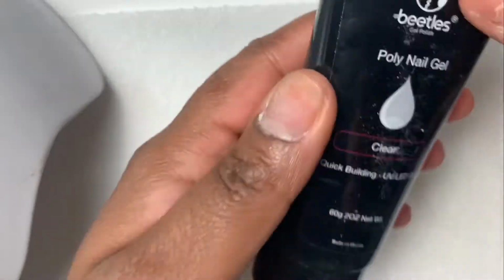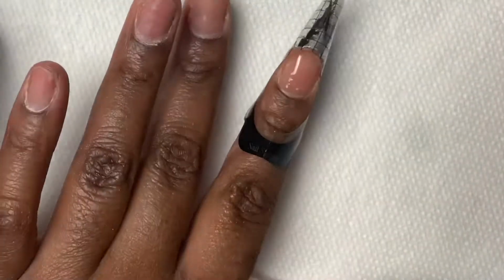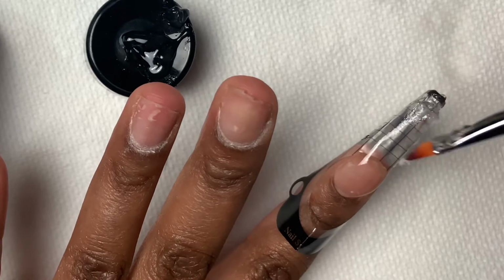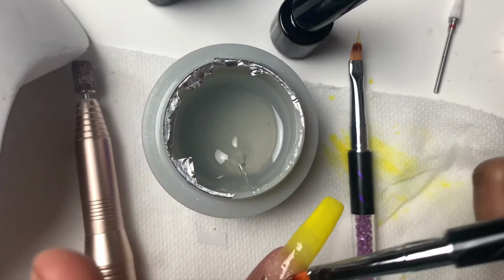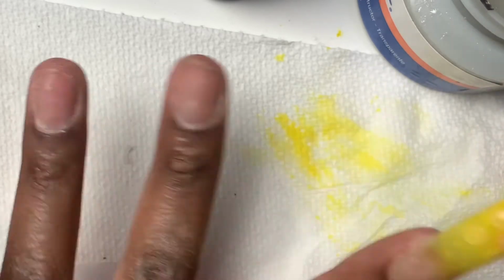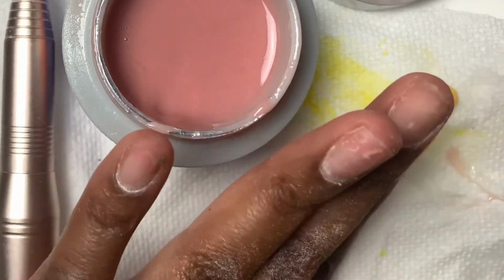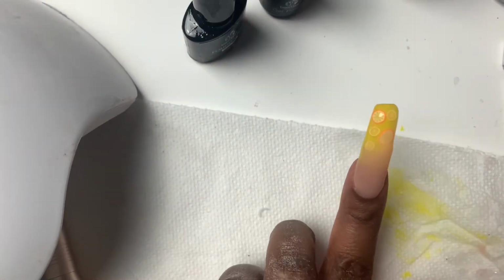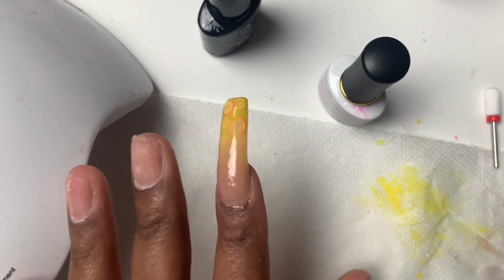How To Do Gel Ombré Nails At Home || Beginner friendly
Hii👋🏾
I have been doing nails for a few months and am having so much fun trying new ways to do my nails! I am very much a beginner but I think the more I practice the better I will get. This was my first time using nail forms and I have to say it may be my new favorite! My next video I will include a full hand and filing this video was just practice! I also do makeup and lifestyle videos aswell!!

Products used:
Modelones Dehydrator and Primer
Beetles Clear Polygel
Beetles Base Coat
IBD Clear and Natural 2 hard gel
Fimo slices from Amazon
Candy lover Top Coat